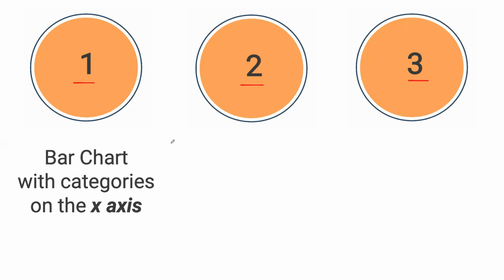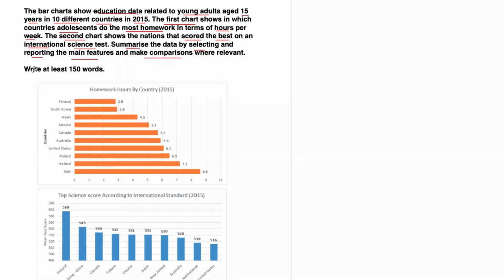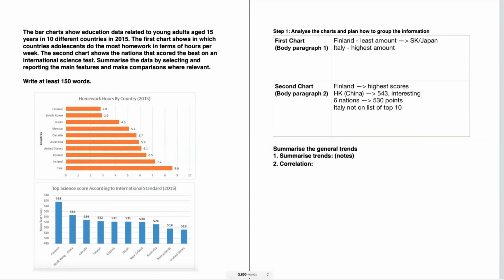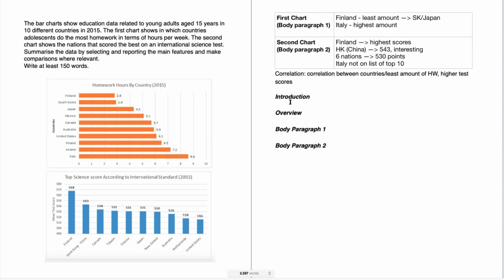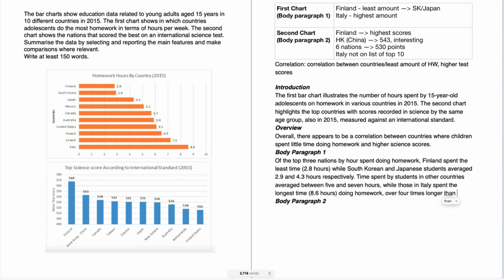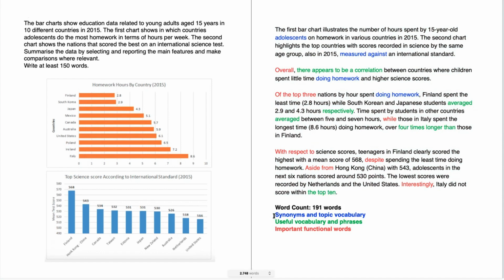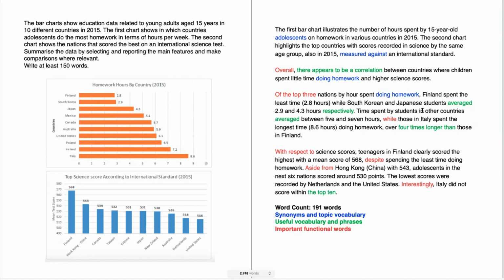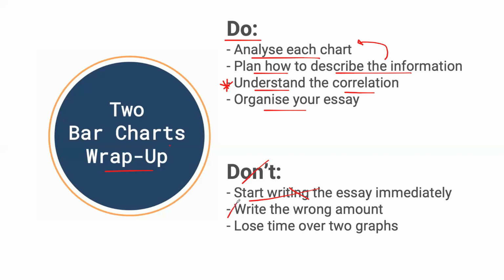IELTS Academic Writing Task 1 - Bar Charts Lesson 3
In this video, you are going to learn how to describe bar charts that you’ll find in the IELTS Academic Writing Task 1 questions. Specifically, we will be looking at questions that include 2 bar charts.